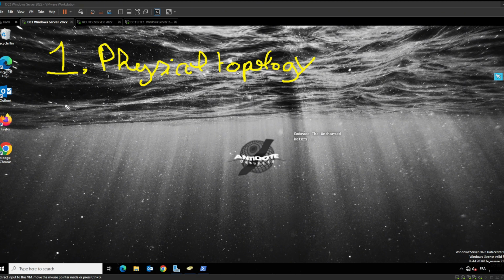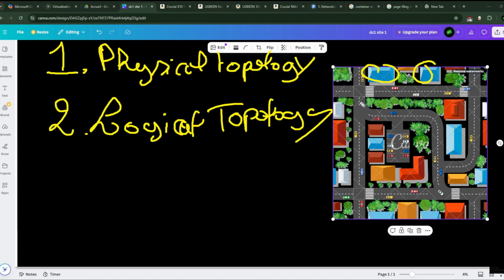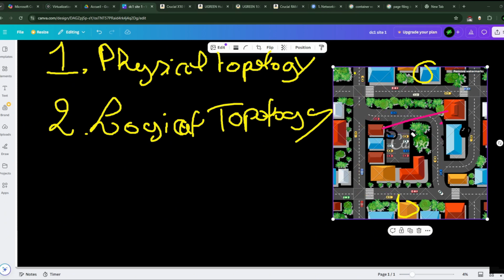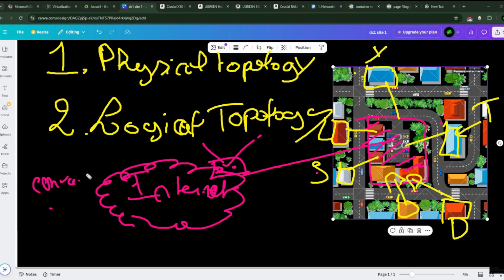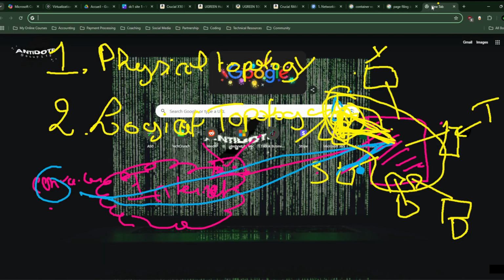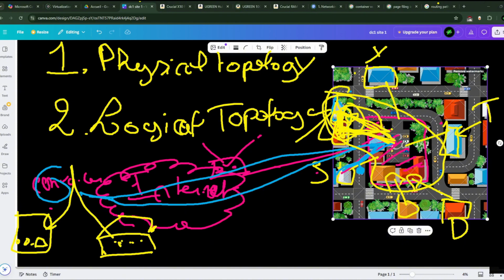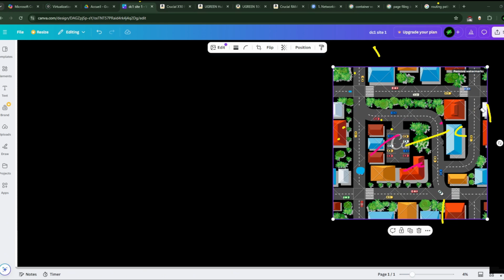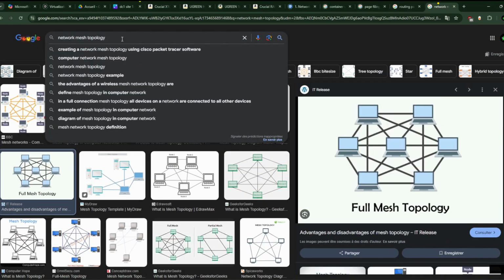Network Topologies Explained: This Analogy Makes It Easy!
Confused about network topologies? Star, bus, mesh, and more—this video simplifies it all with a fun analogy to make these concepts easy to understand. Learn how different network topologies work, their advantages, and their limitations. Whether you’re a student, IT beginner, or setting up your first network, this video is perfect for you!